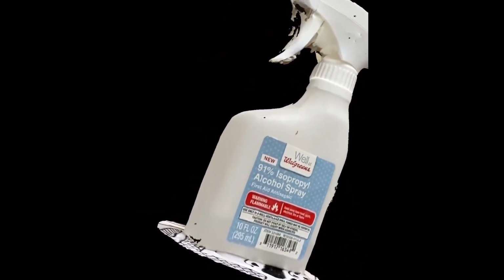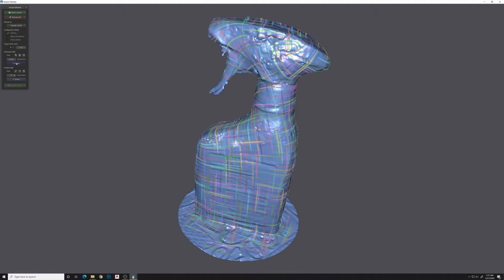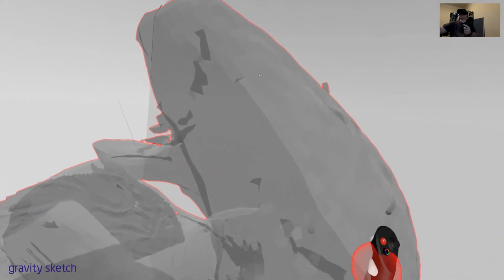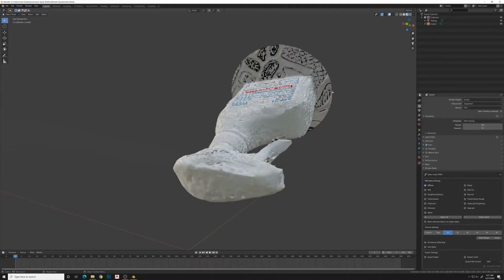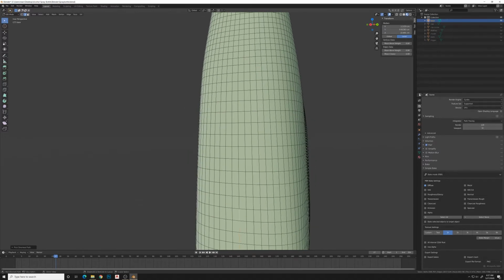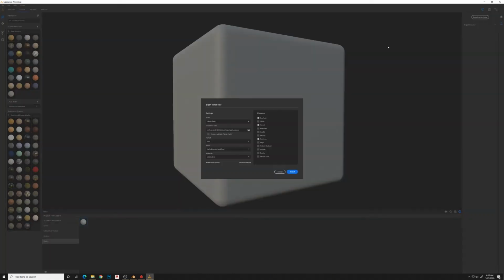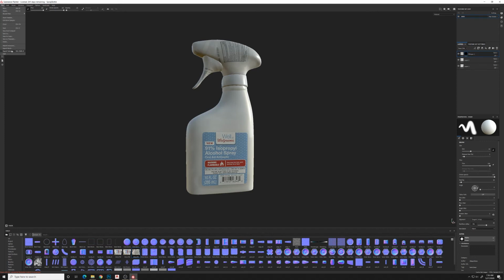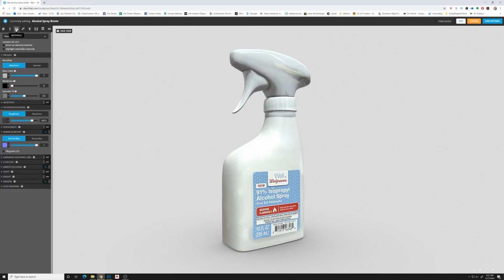Re-topo TRNIO 3d Scan from iphone in Virtual Reality's Gravity Sketch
Retopology for Beginners using gravity sketch and Blender 2.8